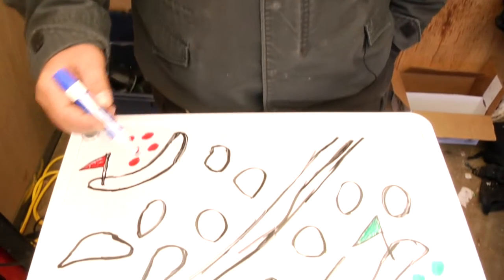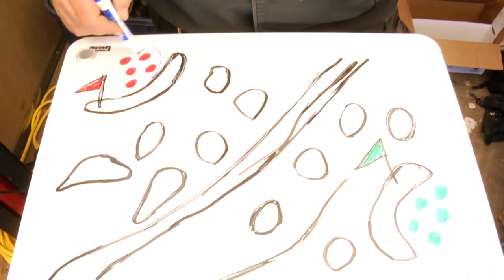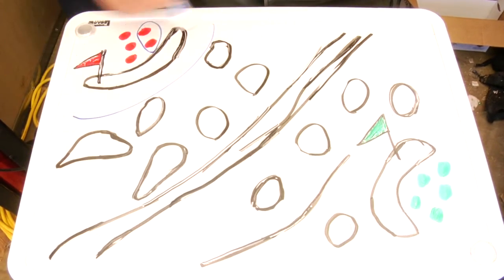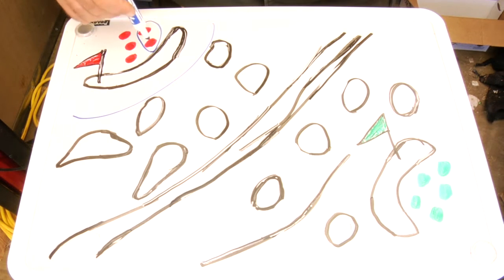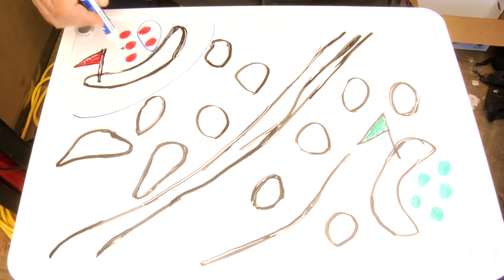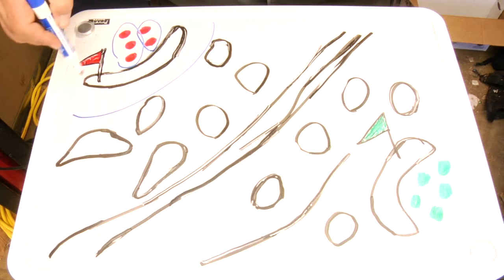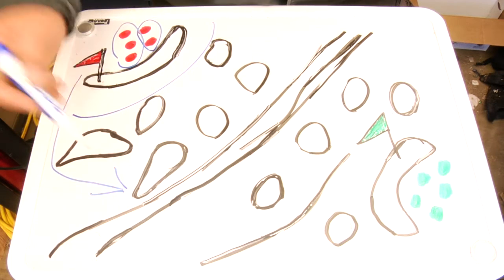Paintball Tactics : Down But Not Out Paintball Game Strategies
Learn about the basic rules and strategies of 'The Down But Not Out' paintball game anywhere in the world in this free video clip.

Expert: Robert F. Stewart
Bio: Robert Stewart is a fifteen year veteran of the sport of paintball. Stewart brings his military training and experience to the game of paintball.